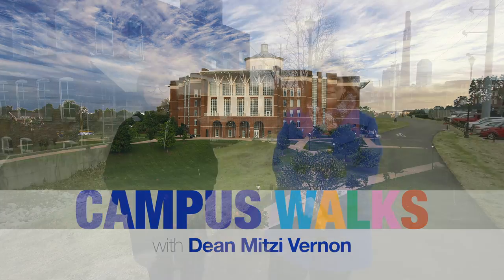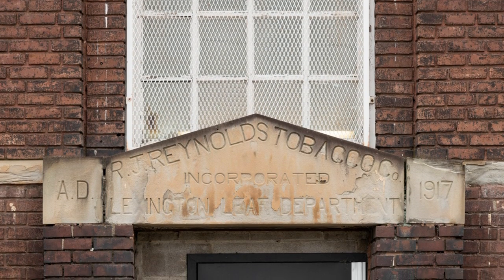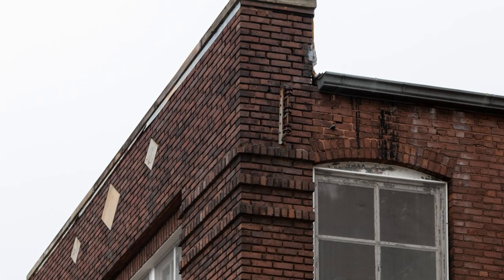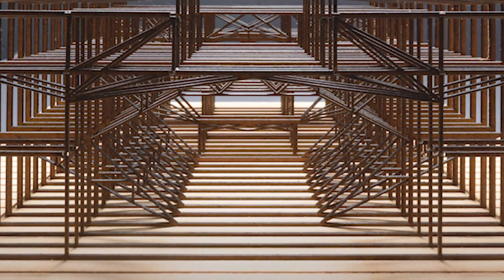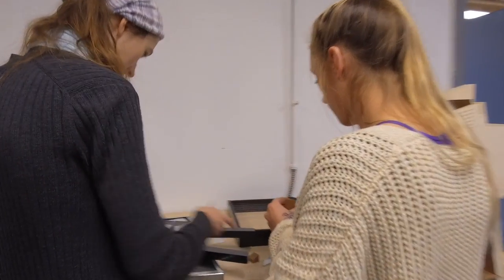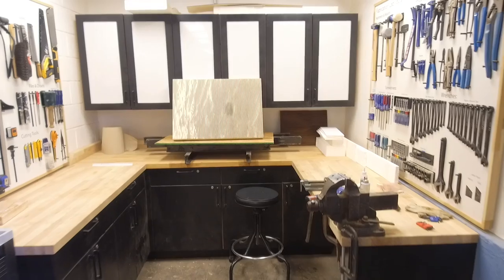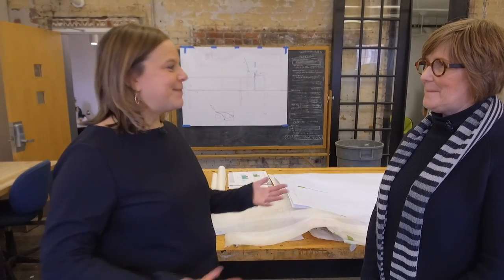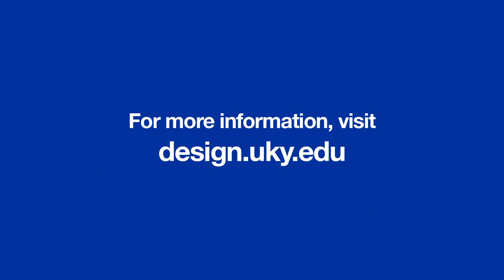From the Inside Out: Transforming UK's College of Design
On this Campus Walk, Dean Mitzi Vernon shows us her vision for the future home of the UK College of Design and shares how even the project itself is a learning opportunity for her students.